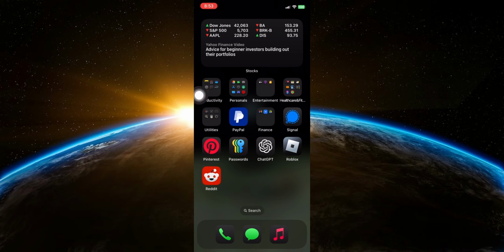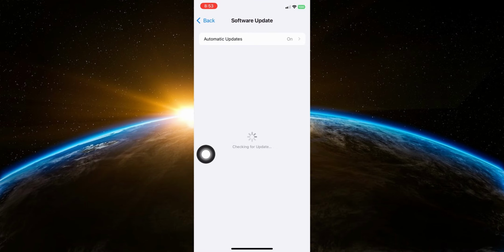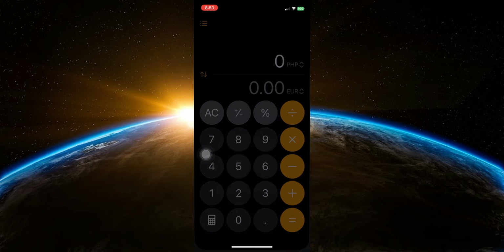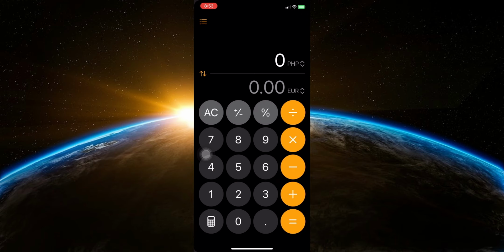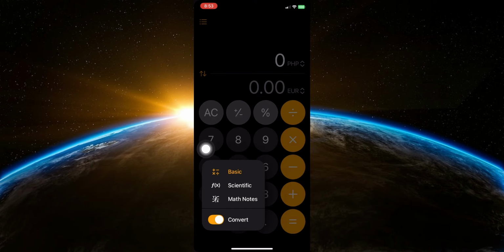How To Convert Currency In Calculator App On iPhone (iOS 18)